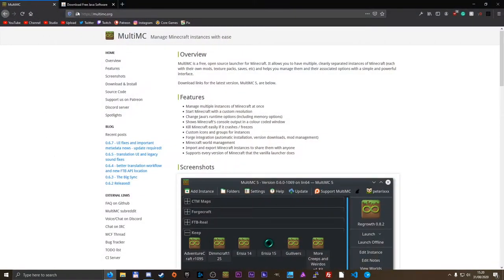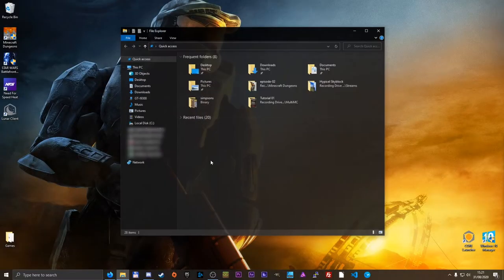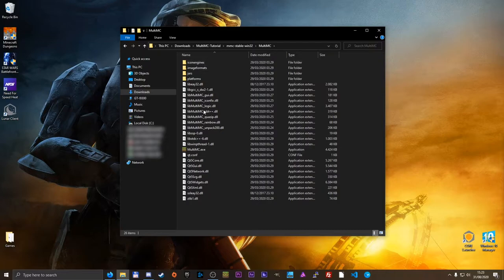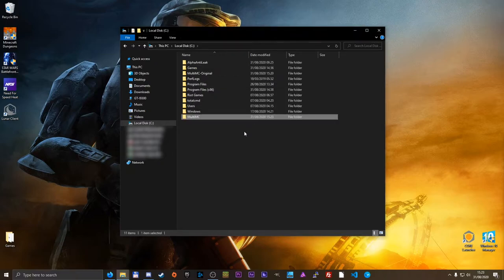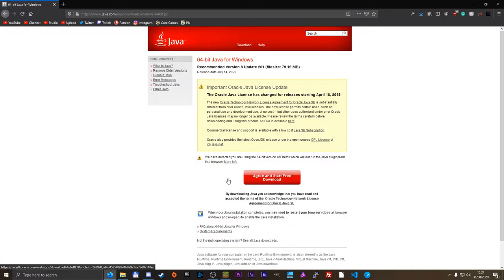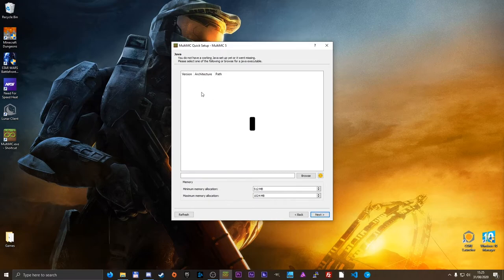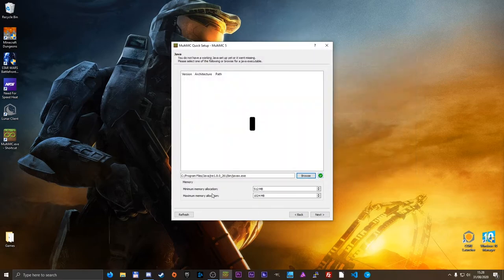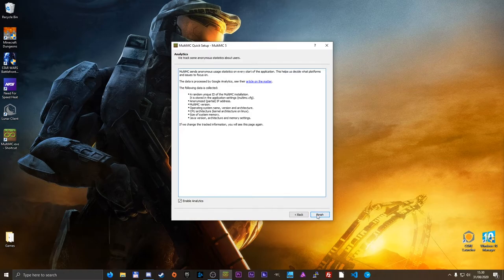MultiMC Tutorial - How to Install MultiMC on Windows - #02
Welcome to my tutorial series in MultiMC. In this video, we will be learning how to install MultiMC on Windows!